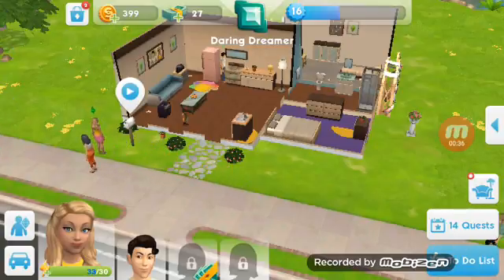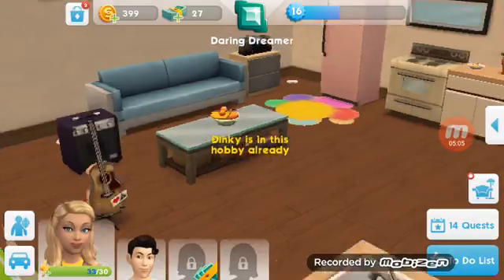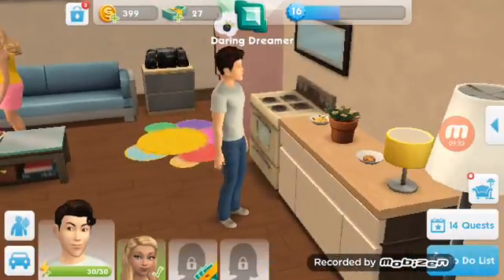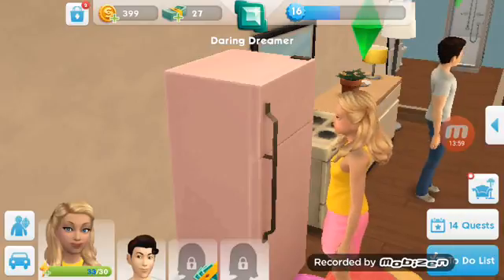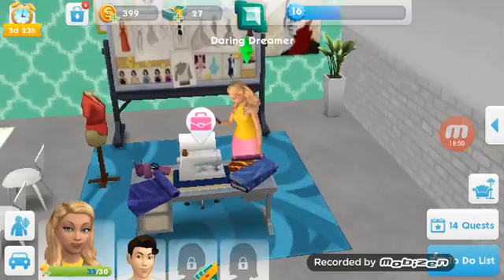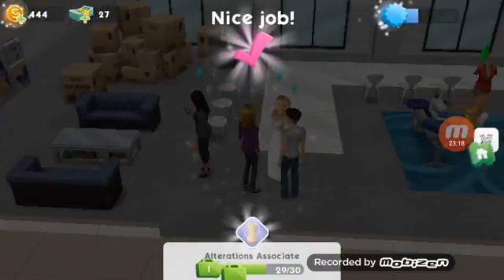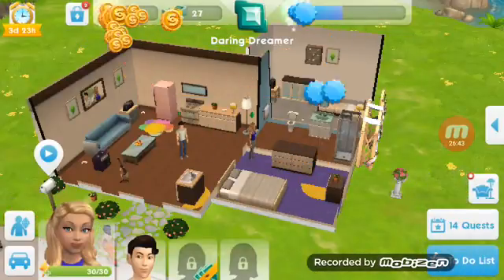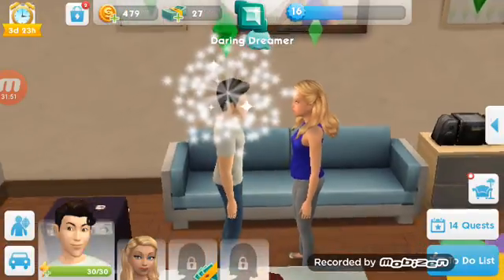I think dinky can hear me and Matt is trying to flirt with a plant ?!